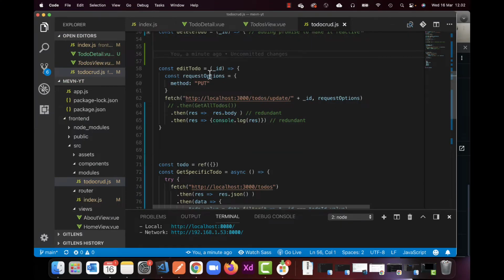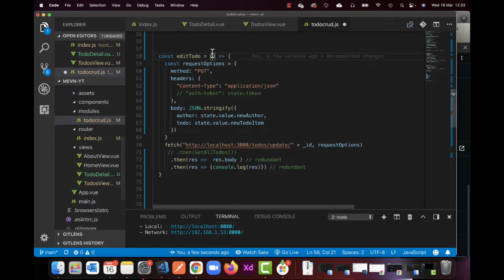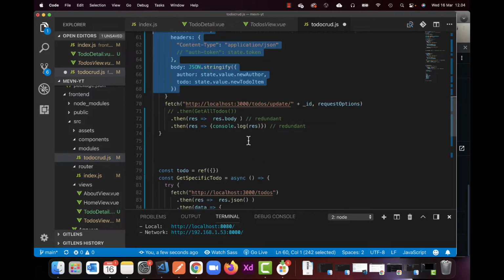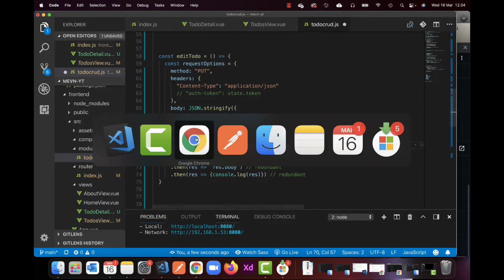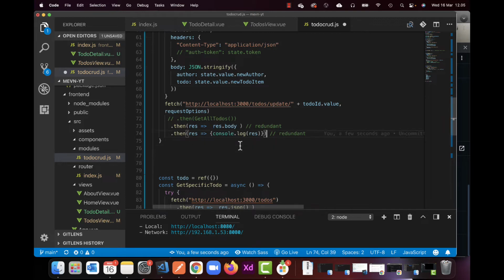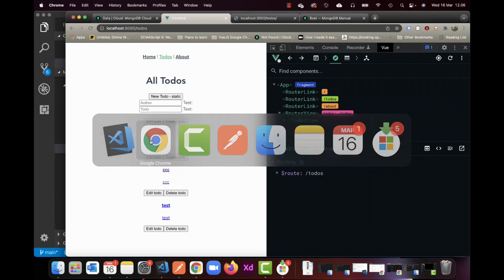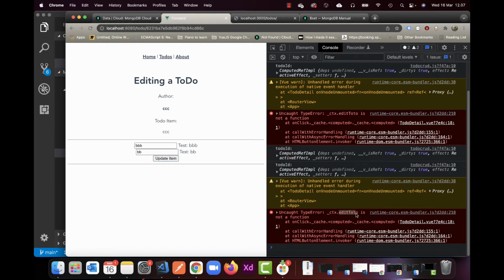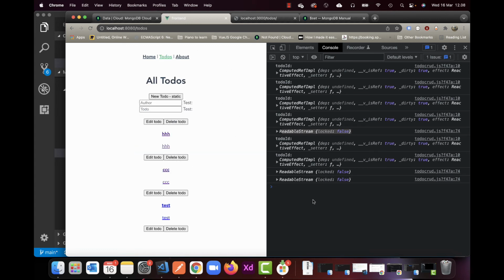MEVN -22 - convert with json.stringify() to send updated data to mongo using todoID + useRouter push